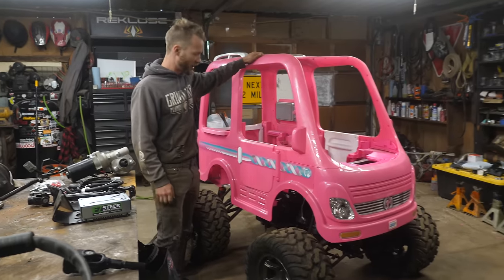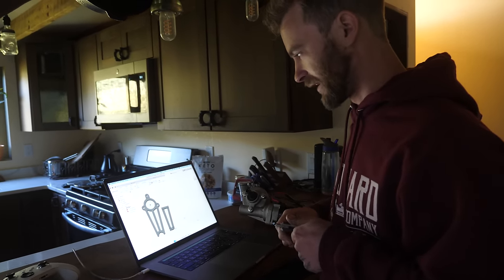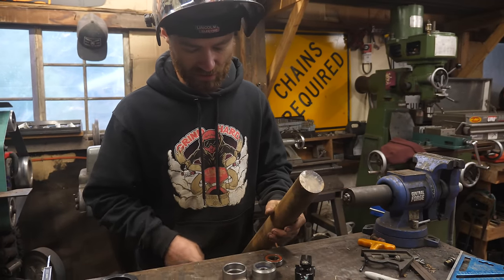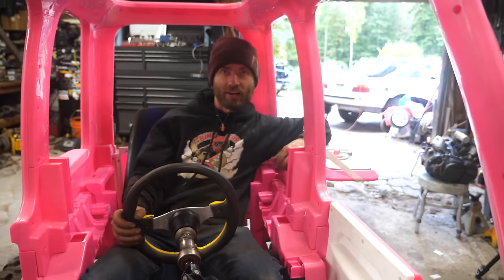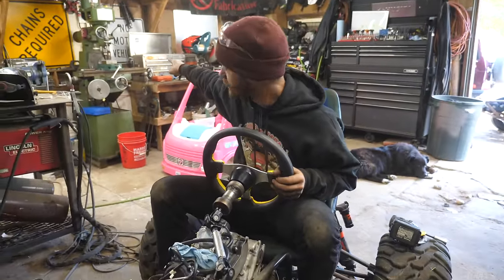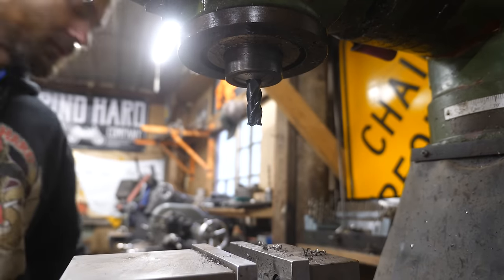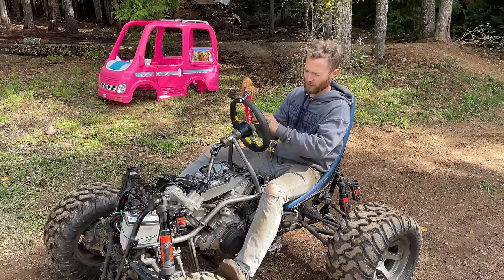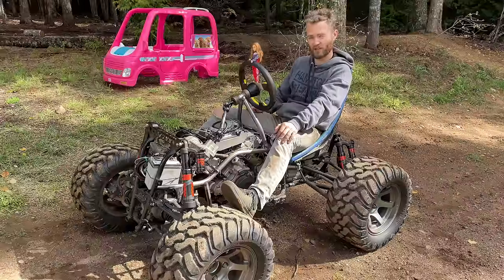Ultimate 4X4 Overland Camper Van Build-Full Frame + Power Steering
The camper van build is coming together fast! This week we added power steering, mounted the seat/steering wheel and more! This overland van build has 4x4 with a locking front diff and locked rear axle. It is going to be an off roading beast! and find the Arcdroid CNC plasma cutter
Is this the ultimate camper van conversion? Over landing for beginners haha